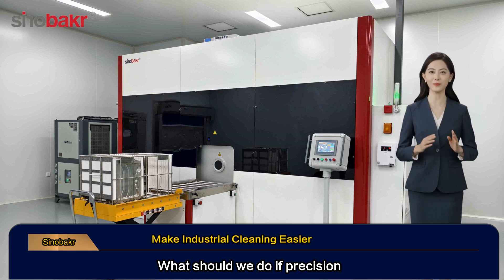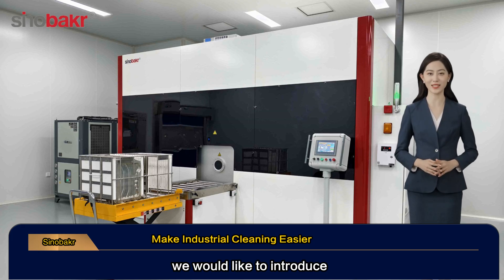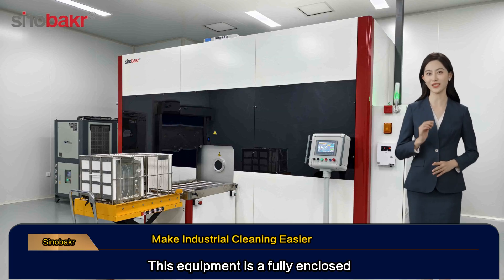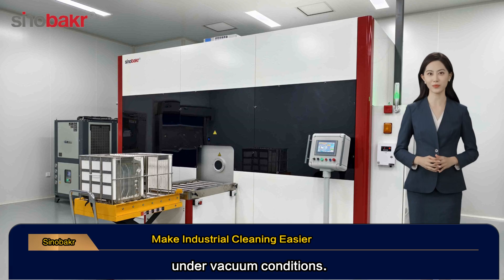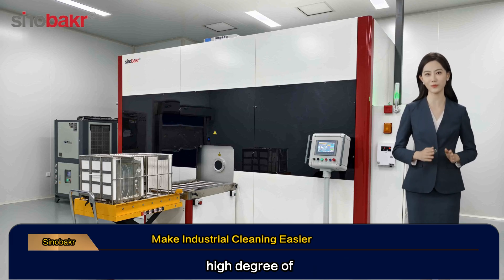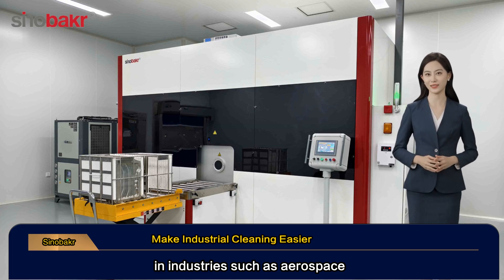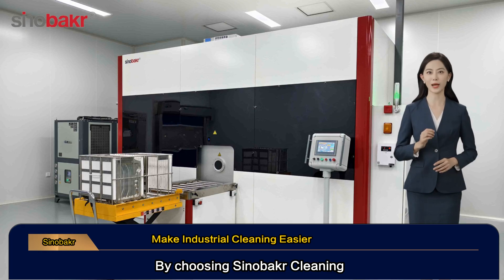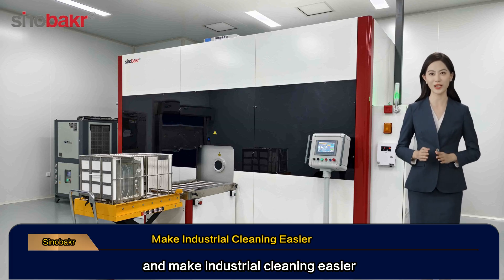sinobakr-modified alcohol cleaning machine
The fully enclosed vacuum modified alcohol cleaning machine from Sinobakr Company can be equipped with loading and unloading conveyors to achieve automatic loading and unloading. The cleaning solution can be distilled and reused. It has a small footprint, comprehensive functions, and a high degree of automation. It offers options for oscillating or rotating cleaning, with near-zero emissions and energy-saving environmental protection. It is suitable for precision parts processed with water-soluble cutting fluid or mineral oil, including precision aluminum alloy components, fuel injectors, needle valves, pistons, powder metallurgy parts, tappets, precision stamped parts, precision valve bodies and cores, and aircraft engine components.